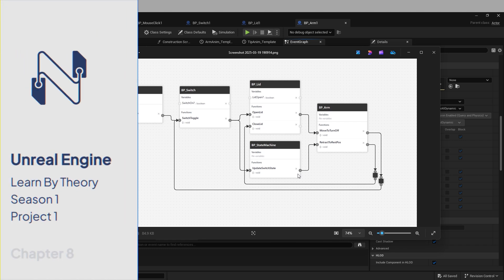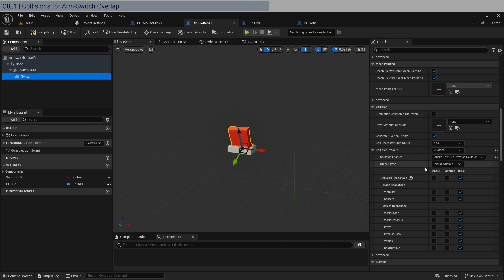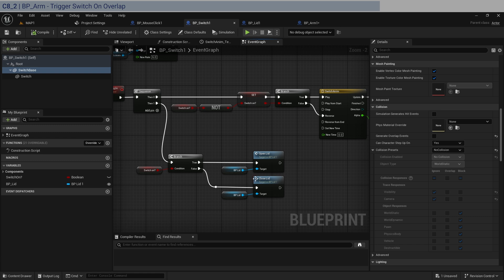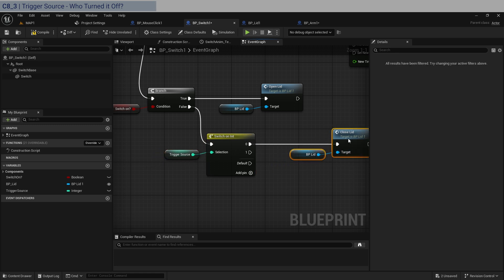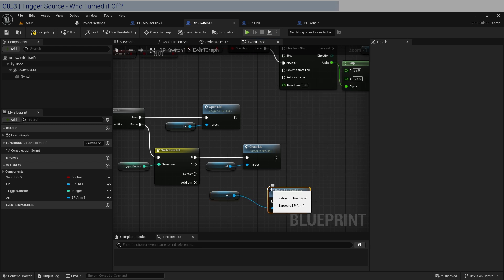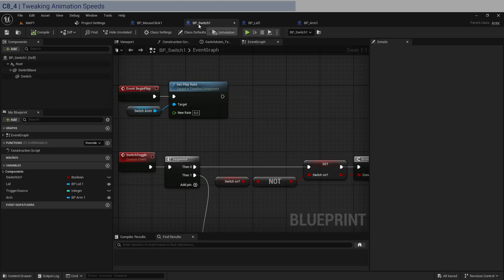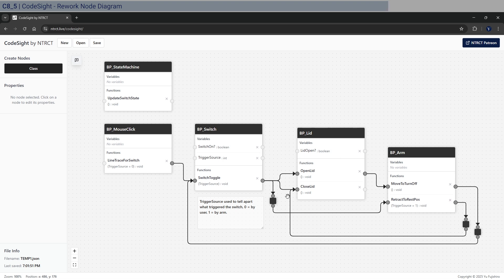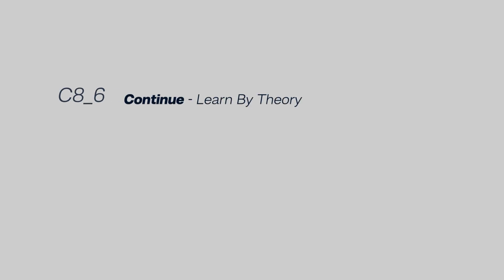Unreal Engine for Dummies | How to Use Collision in Blueprint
Unreal Engine Programming for Dummies: Do you suck at Unreal Engine coding in Blueprint and you are a beginner? Thus, you can't make anything original because you never studied programming? Well, watch this course, this is Chapter 8: where learn how to use collision in blueprint and add interactivity between actors.

Sub-Chapters:
00:00 | 0. Intro - Missing Parts of the System
00:50 | 1. Collisions for Arm-Switch Overlap
03:16 | 2. BP_Arm - Trigger Switch On Overlap
04:35 | 3. Trigger Source - Who Turned it Off?
09:48 | 4. Tweaking Animation Speeds
11:12 | 5. CodeSight - Rework Node Diagram
14:51 | 6. Continue Learn By Theory

#(New Media Art UE5 BP)